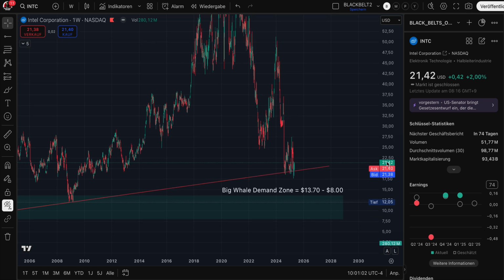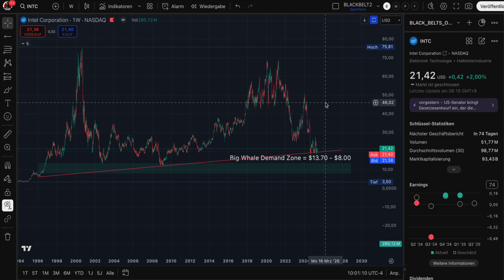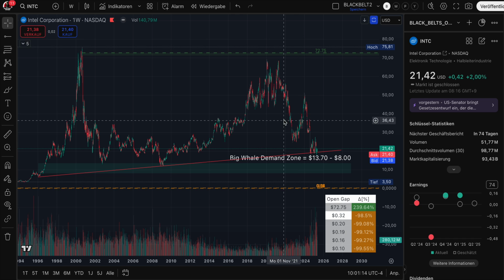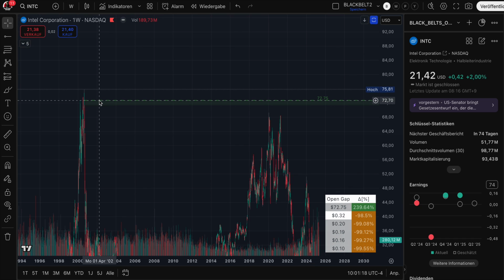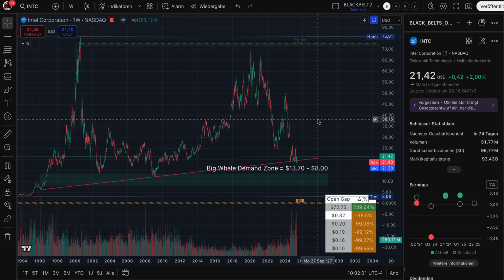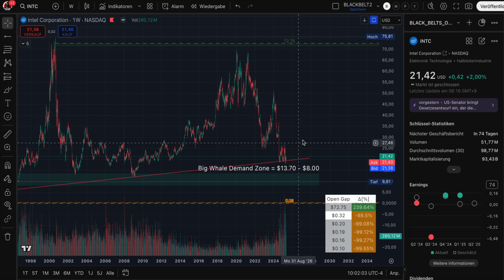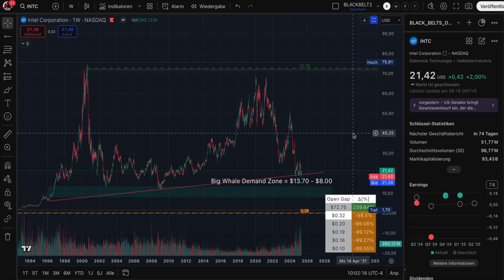Invest Like Warren Buffett: Stock With Rare Buying Opportunity to Build Real Wealth — Don’t Miss It!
Warren Buffett Like: Strong Buy Opportunity or Warning Sign? In today’s breakdown, we analyze the current chart setup of a sleeping giant stock and evaluate whether it’s a smart investment alongside other top tech and AI stock leaders like Nvidia ($NVDA), Meta ($META), Intel ($INTC), Elon Musk Stock Tesla ($TSLA), Palantir ($PLTR) and more.

📊 In this video, you’ll get detailed entry & exit price levels, updated charts via TradingView, and real insights from live trading sessions – everything you need to know to trade with confidence.

💸 If you've ever wondered how to make money online through trading and investing, you're in the right place. Want to get ahead of the market and catch winning stocks before everyone else?